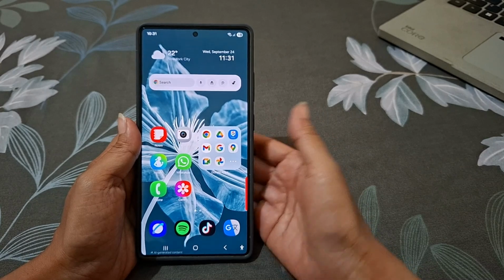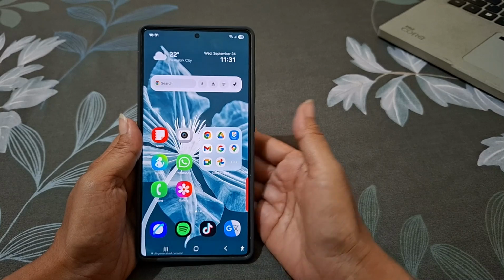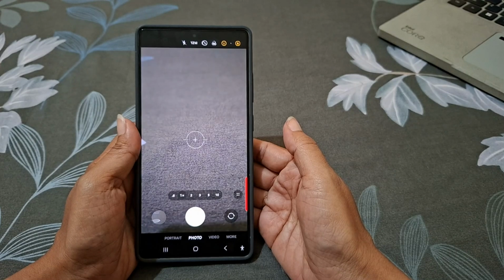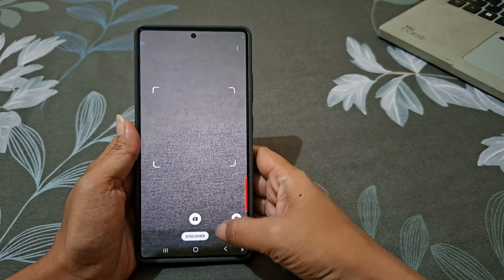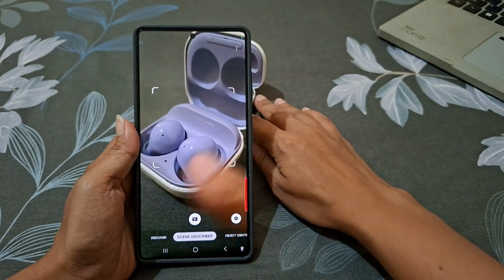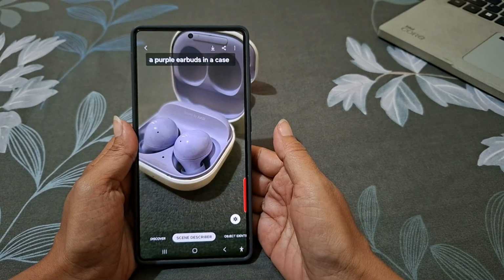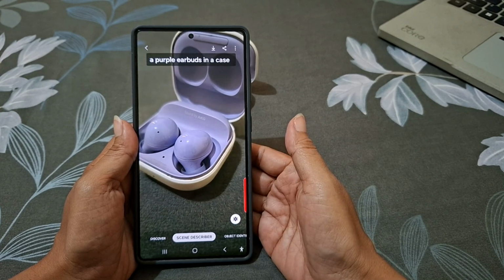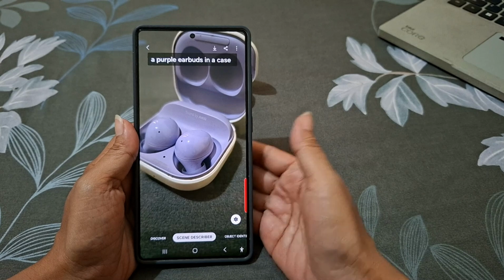How to Use Bixby Vision Scene Describer on Galaxy S25 Ultra to Identify What’s in Front of You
In this video, I’ll show you how to use Bixby Vision Scene Describer on the Samsung Galaxy S25 Ultra to automatically identify and describe objects around you.

Steps:
- Open Camera.
- Tap "More".
- Tap Bixby Vision icon.
- Switch to Scene Describer.
- Point the camera at an object (like Galaxy Buds).
- Tap the shutter to get an automatic description.

👍Perfect for accessibility, photo descriptions, or quick info on what’s in front of you.